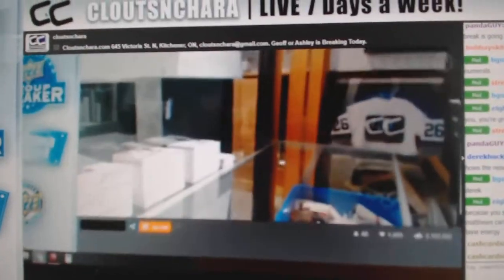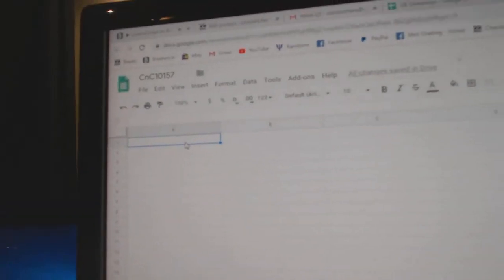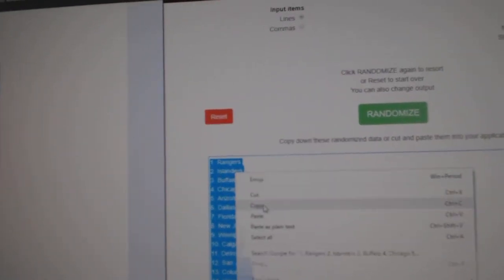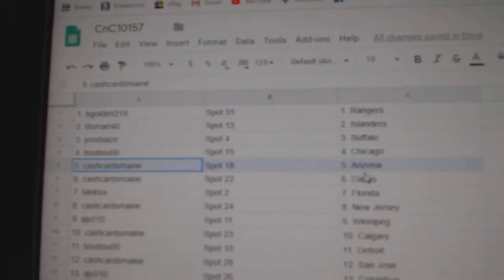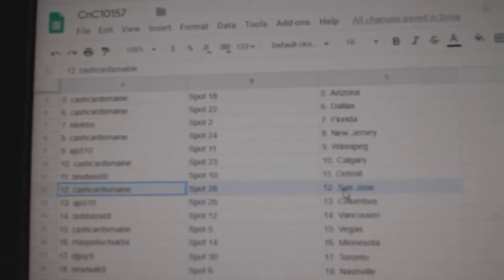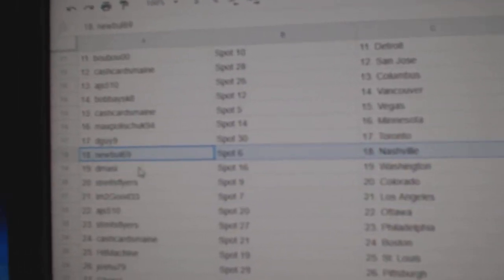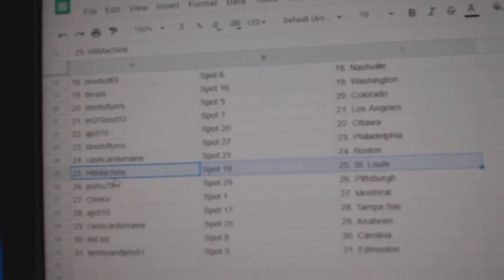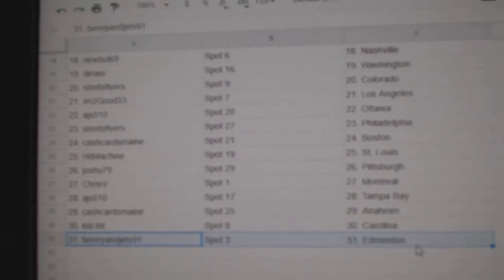Team Randoms - C&C GB #10,167